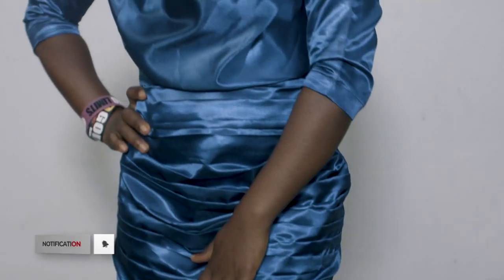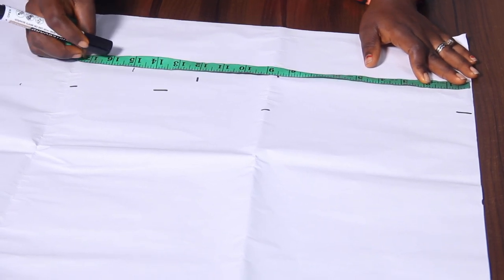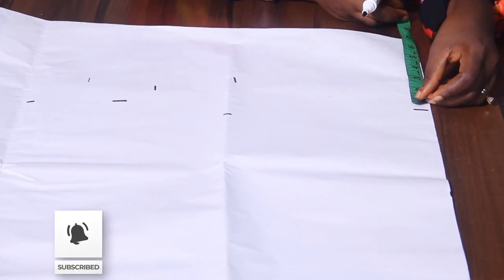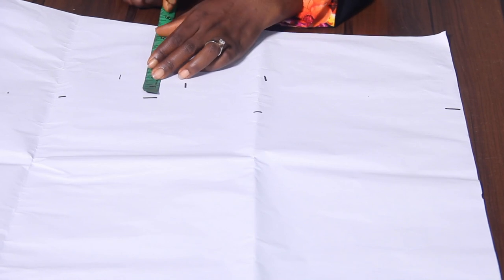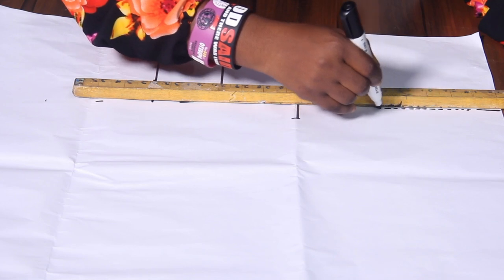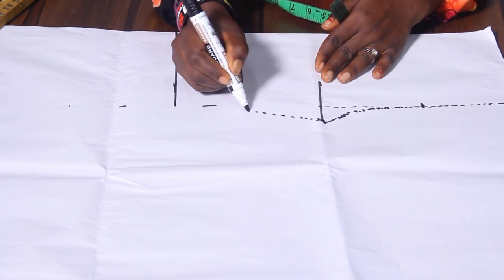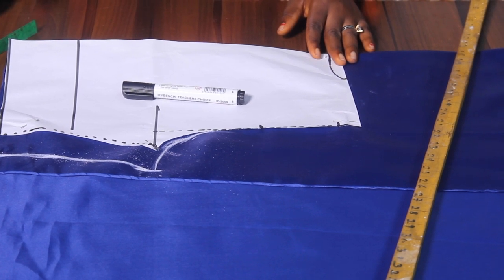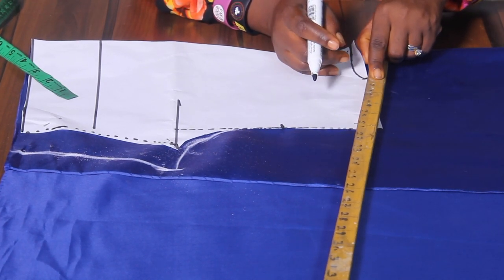How To Cut Cowl Turtle Neck || Cowl Neck Top Design || Drapes Neck Line || Cowl Neck Gown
Learn How To Make Cowl Turtle Neck || Cowl Neck Top Design || Drapes Neck Line || Cowl Neck Gown  by Simeon Grace with Kharis Kreations Tutorial